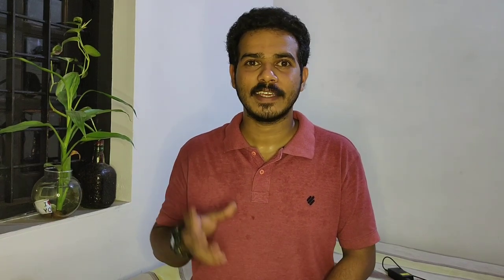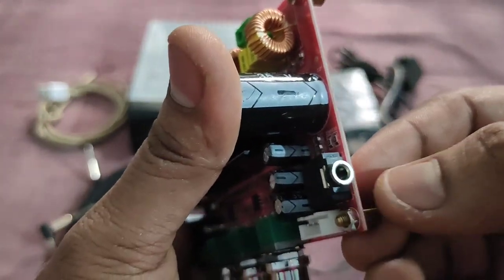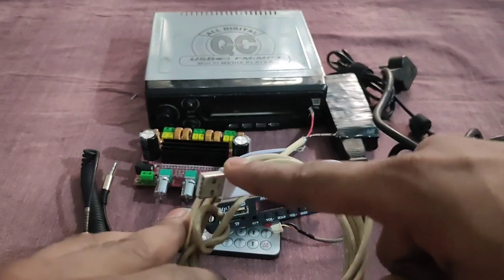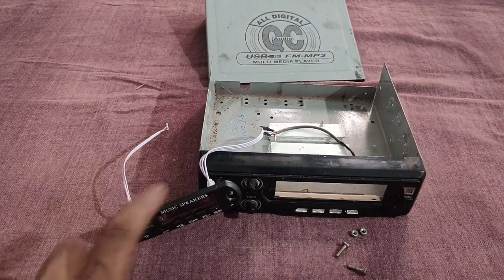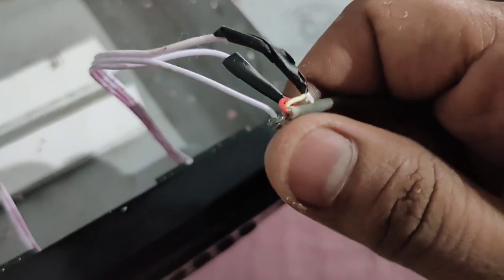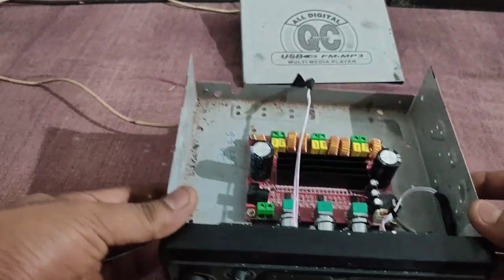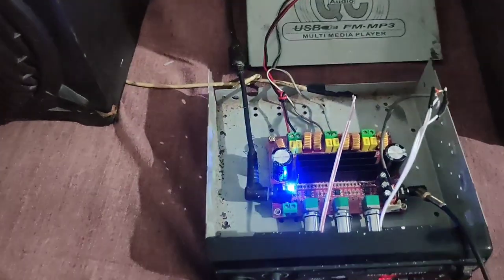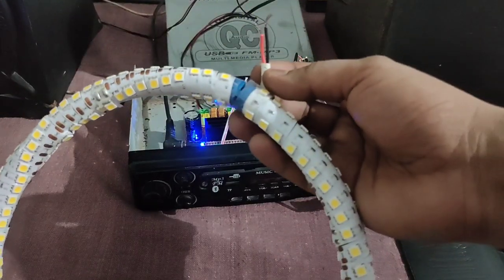DIY, Set a DJ FLOOR in your house at RS 1000/-🤑💯